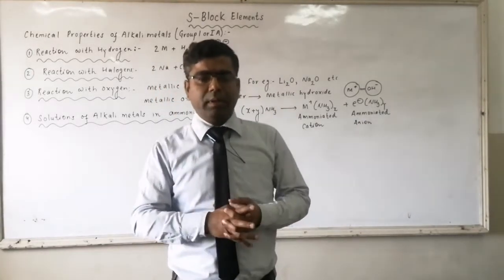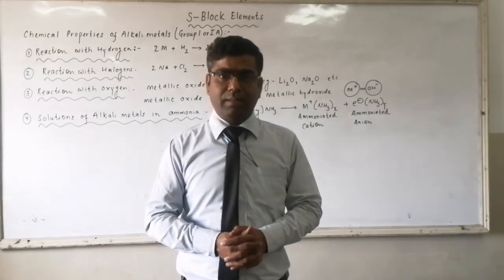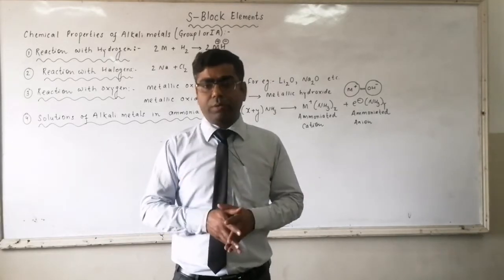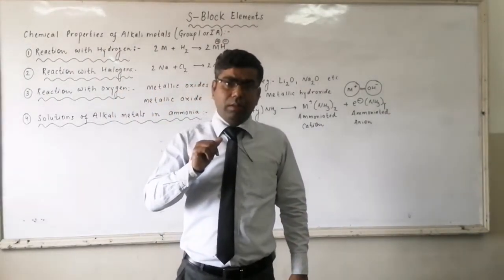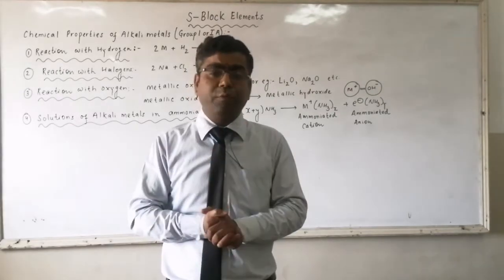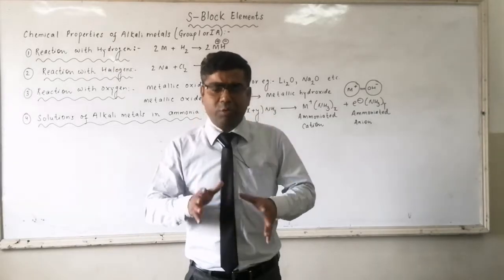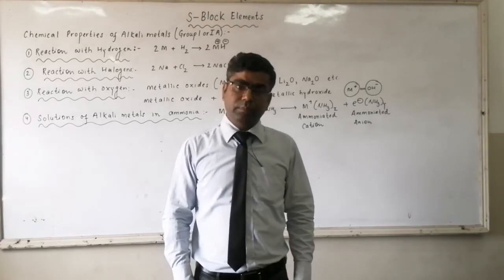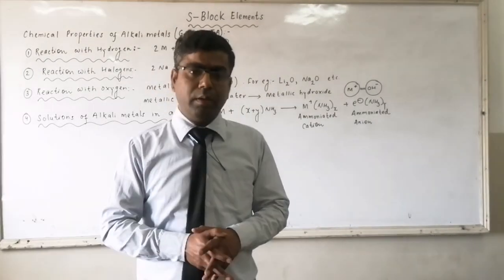s-Block elements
The video includes the explanation of general chemical reactions of alkali metals.